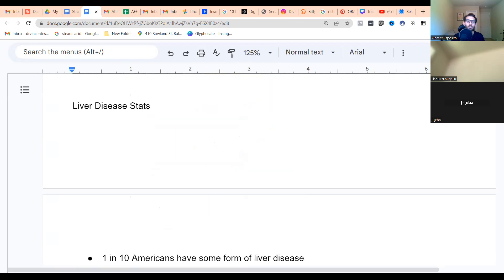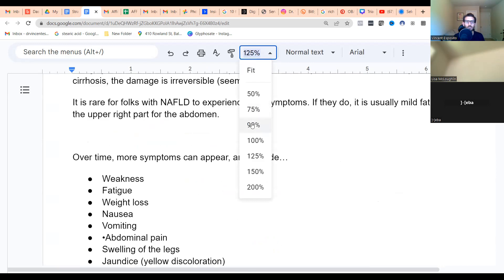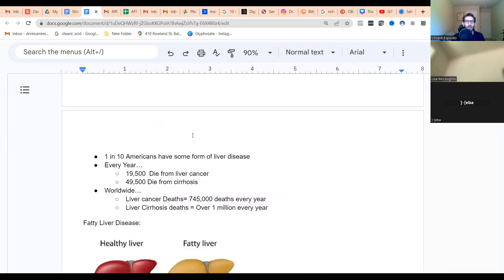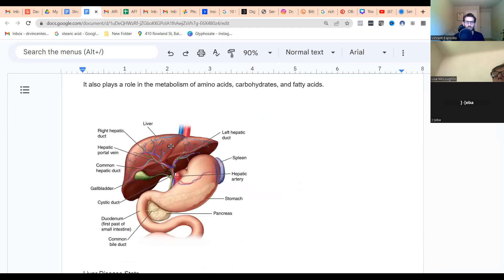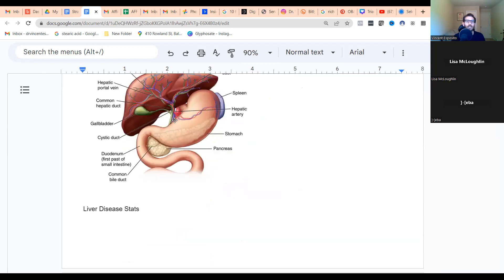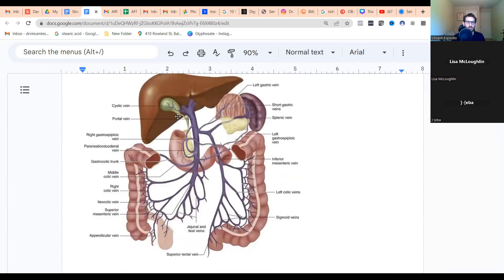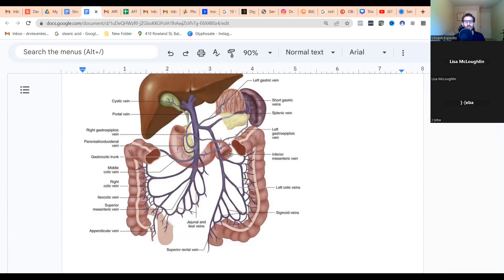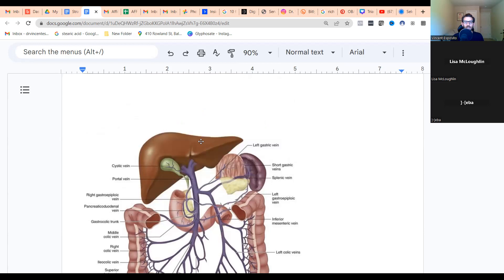How to Heal the Liver Naturally (without giving up fruit)